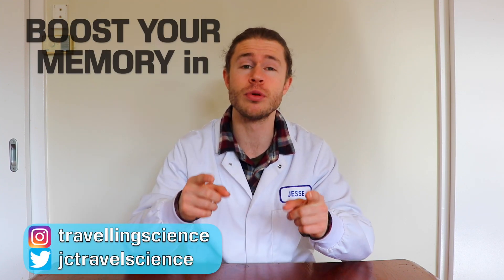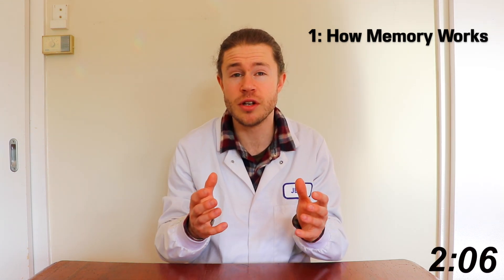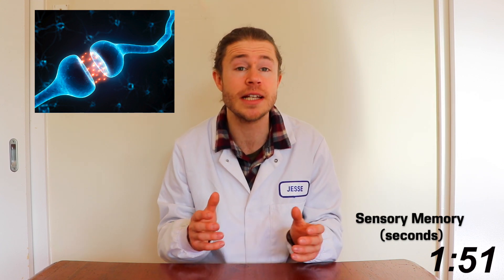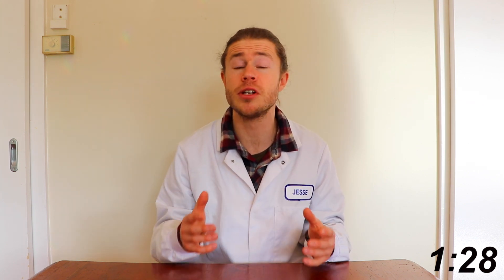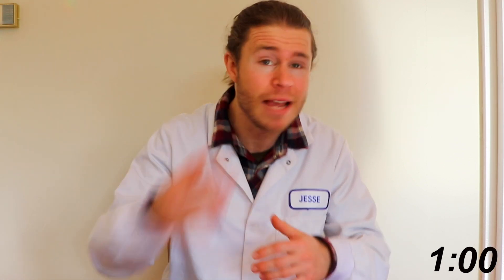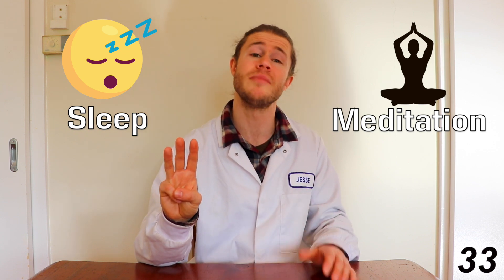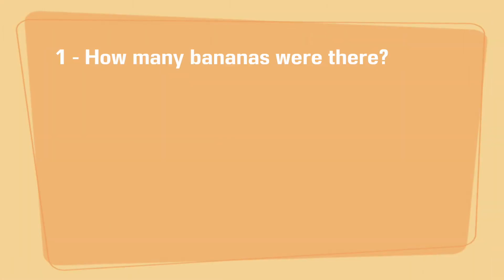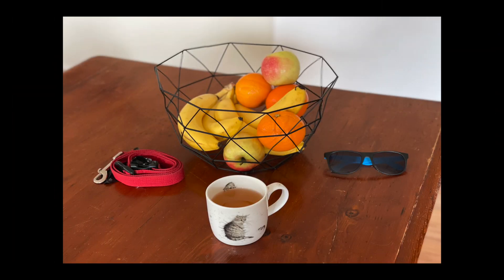Boost Your Memory in Under 4 Minutes | How To Improve Your Memory Right Now!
Hack your memory to remember everything better. This video teaches you how to improve your memory fast by explaining how does memory work and sharing memory hacks that can help to boost your memory. If you are wondering how to boost your memory fast, this video will teach you the basics in under 4 minutes.

FREE***TOP TIPS FOR BRAIN HEALTH***FREE
Just send a quick E-mail to " " and I will send you your copy of "Top Tips for Brain Health" to help you improve your memory and cognition so you can feeling smarter, happier and healthier today :)

How Does Memory Work?
Memory formation occurs in the hippocampus, this is the learning centre of the brain.
When you get a sensory input, you see, hear, smell, taste, or touch something, a neuronal connection forms in your brain, that is a sensory memory, which will disappear after a few seconds unless you give it attention, then the neuronal connection keeps firing and becomes a short term memory. This might last for a minute or two, but to transform it into a long term memory that can last for days, weeks, months, even years, you need to encode it!

Encoding a memory is basically strengthening the neuronal connection so that it become stronger and more memorable rather than shrinking away and being forgotten.
There are a few different ways you can encode your memories.
Somebody's name for example, you can write it down, you can repeat it to yourself, you can even visualise it in a funny way to help you strengthen that memory.

Memory Hacks
Tactics to Improve Memory
There are 6 things that you should be working on every day to improve your overall memory

Exercise- Boosts your mood, reduces stress and improves sleep, all of which promotes memory formation and retention.

Meditate-Research has proven that meditation in students helps to reduce stress and strengthen the hippocampus, helping them to remember more and do better in their exams.

Sleep-Your hippocampus replays memories in your sleep, consolidating them into long term memories. More sleep = better memory.

DRUGS! Avoid them, especially depressants like weed and alcohol, they suppress the hippocampus, reducing it’s ability to form and retain memories.

Supplements like Ginko Biloba and Omega 3 promote brain health and function, boosting your ability to learn and remember things.

Learning- The hippocampus is the centre for memory AND learning, so if you are learning new skills, you are exercising your hippocampus and increasing your ability to remember.

The Exercise
You can do this any time to train your memory. Simply use your smart phone to take a photo of something, anything, and try to remember as many details from the photo as you can. Set yourself a timer for a few minutes, then try to recall as many details as you can from the photo. This is a great way to practice encoding memories and promote memory formation and retention!

00:00 Memory Boost Intro
00:16 Memory Challenge
00:40 How Does Memory Work
01:18 How To Build Memory
01:48 6 Memory Boosting Ideas
02:47 Test Your Memory
03:17 Memory Exercise
03:42 Memory Boost Outro